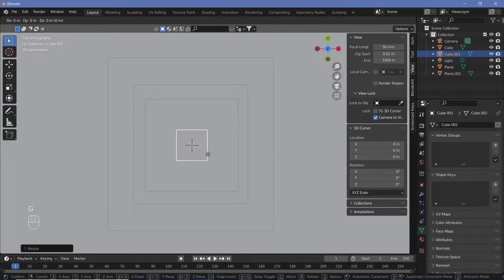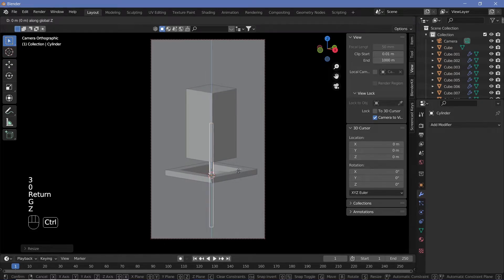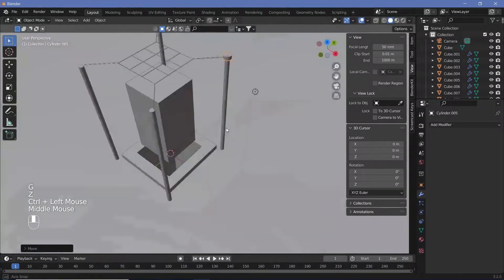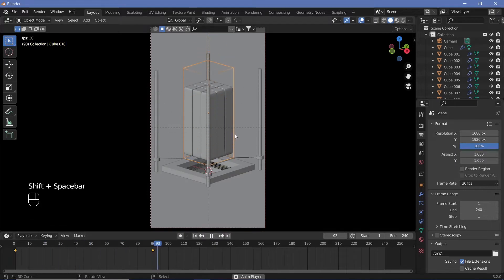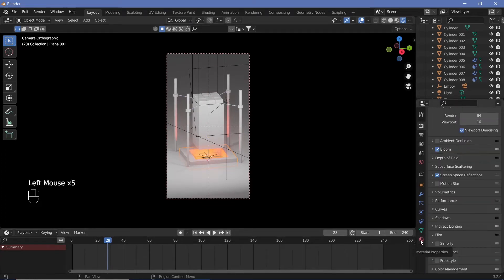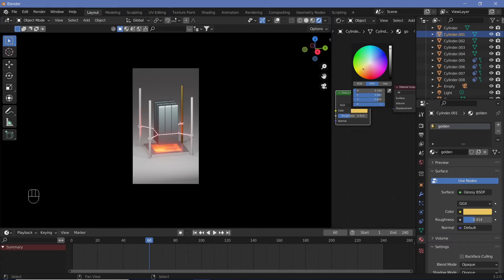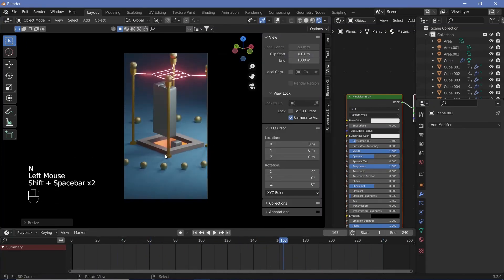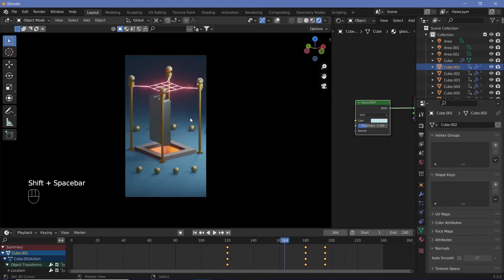Creating Satisfying Cuboid Cutting Animation using Blender - Time-lapse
Some of you wanted another example of how the cutting technique could be used to create stunning satisfying videos. Hence, I created this timelapse, showing yet another example of using the same process to create something satisfying.

Every step of the process is shown without cutting out any sections. All the trials, errors, and thought processes have been shown. The video has been sped up to 5x the original speed but is still slow enough for anyone to follow along if they want to. If you still have any queries about how certain things happened, comment them below and I'll explain the steps.